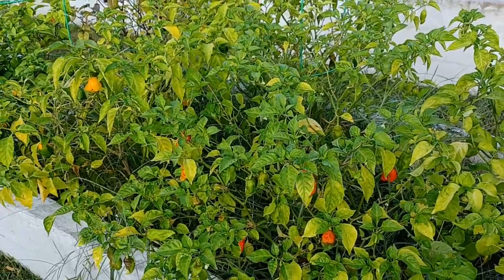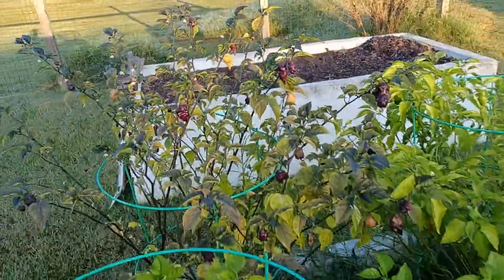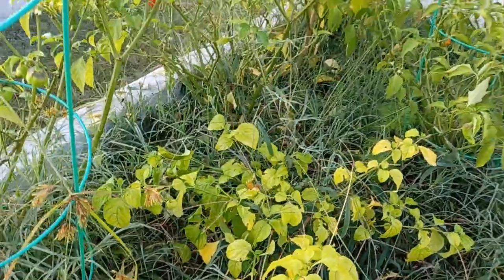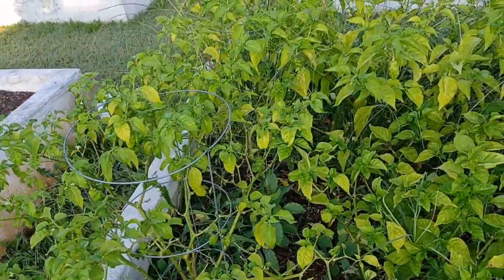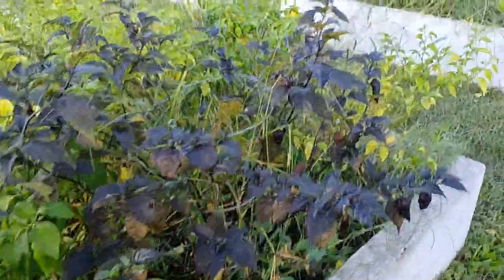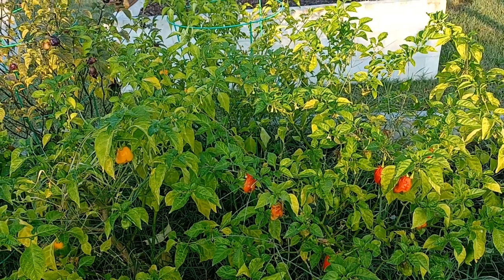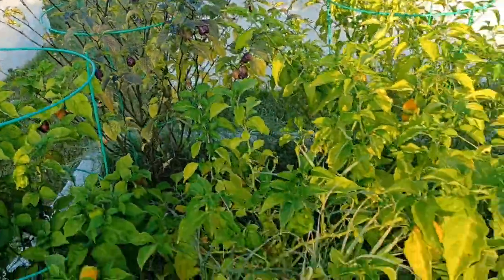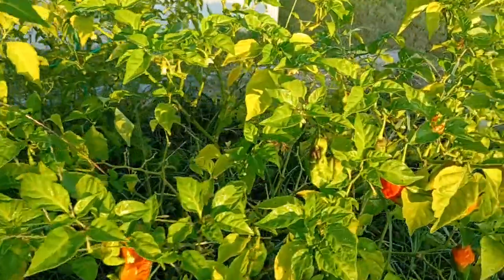End of the season pepper picking